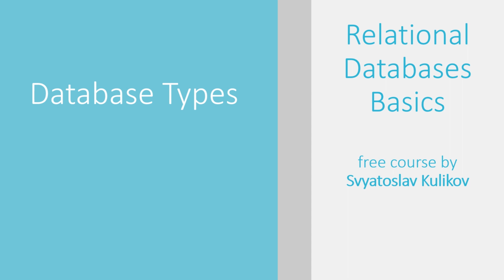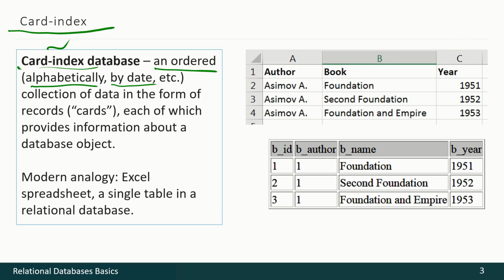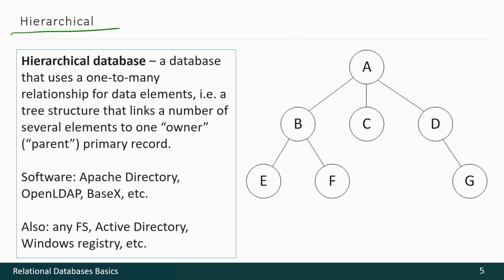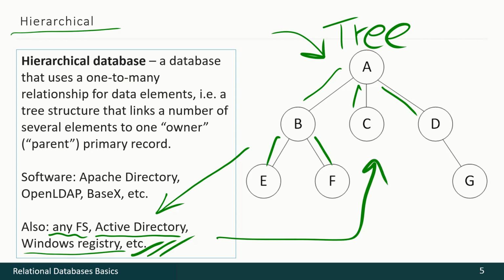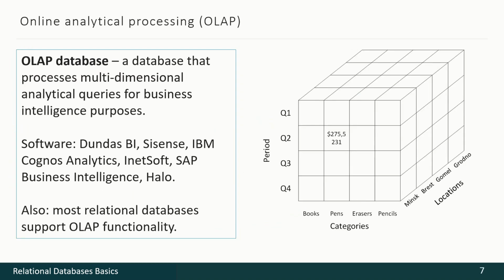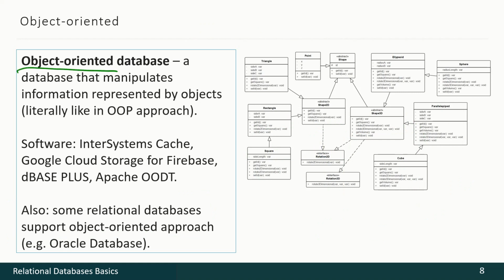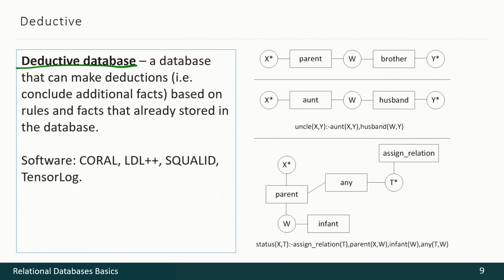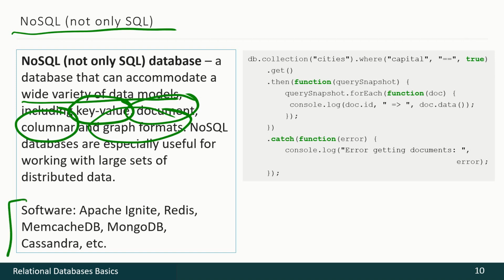01 - 05 - Database Types [ENG]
Database types overview.